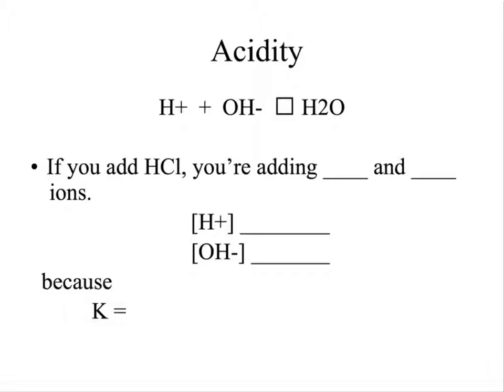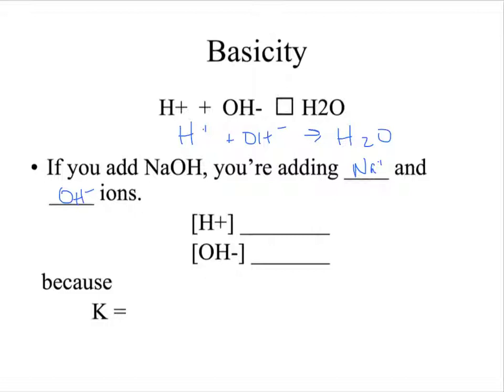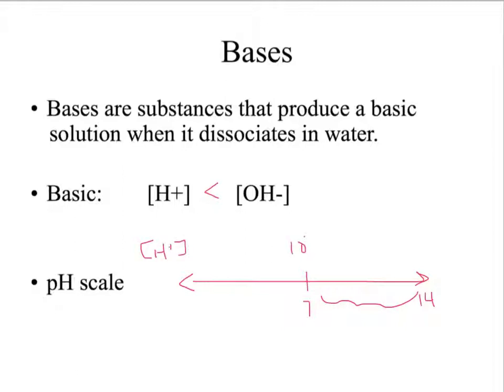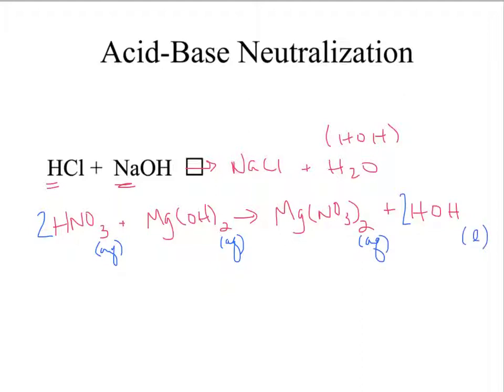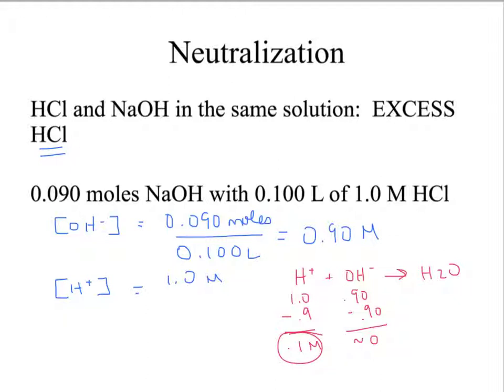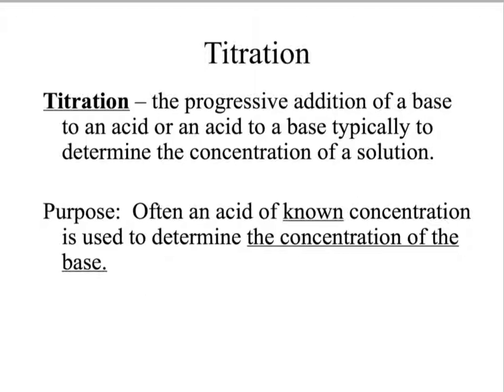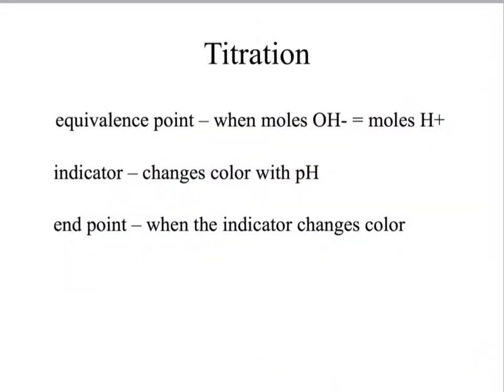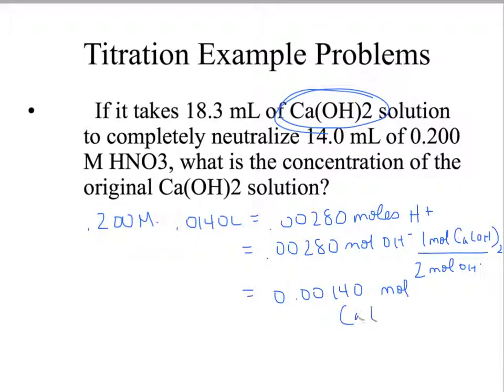Made with Explain Everything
Titration intro